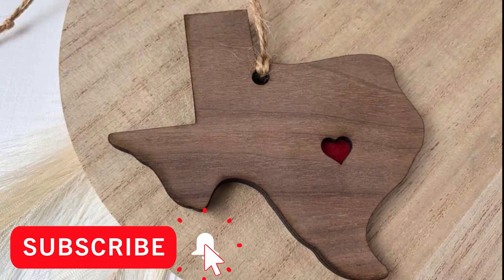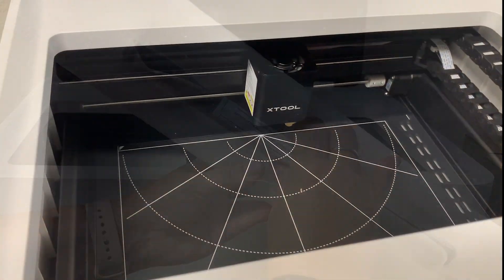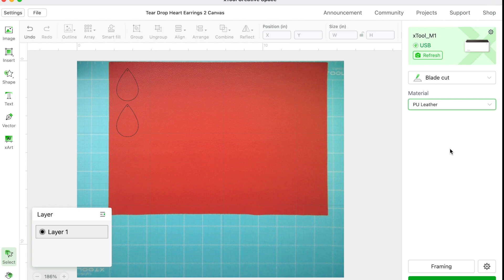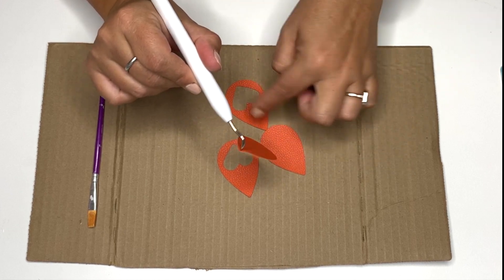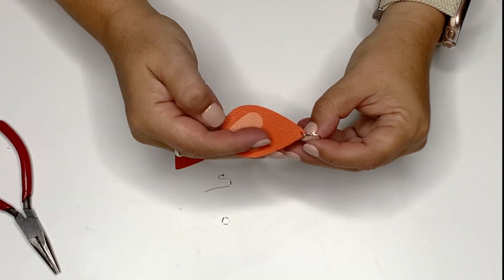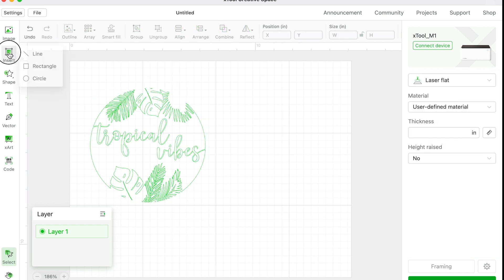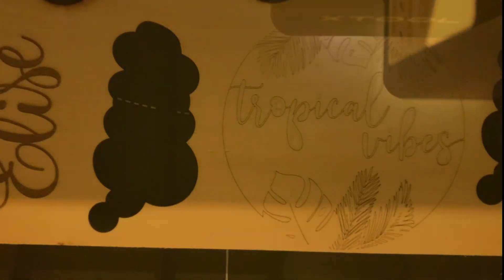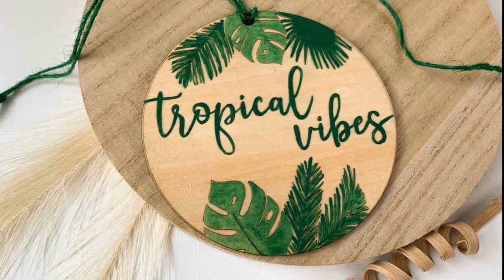xTool M1 for Crafters / xTool M1 Beginner Projects / xTool M1 Set Up and XCS Software Tutorial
I have been playing with the xTool M1 laser cutting and engraving and blade processing system and whew - it's so cool. Throughout the past few weeks, I've created and tested nearly all the features and accessories the M1 laser has.

Join me for a look at the xTool m1 unboxing and review after having used it for nearly 20 projects.

In This Tutorial:
0:00 - Introduction
0:38 - Unboxing and Set Up
2:21 - Software (First Look)
2:56 - Project: Earrings
8:26 - Frustration with the Tool
10:01 - Laser Project: Score and Cut Ornament
14:15 - What Can the xTool M1 Cut?